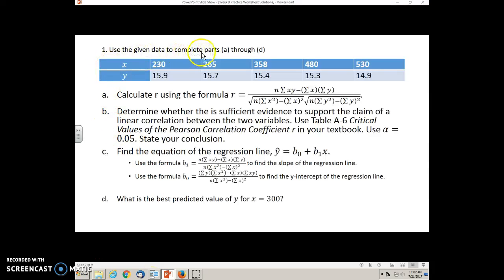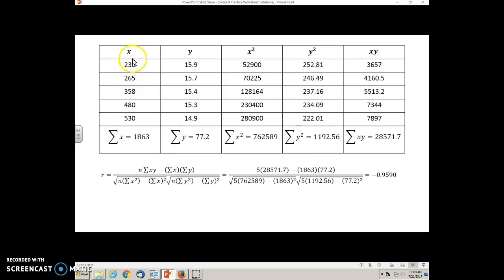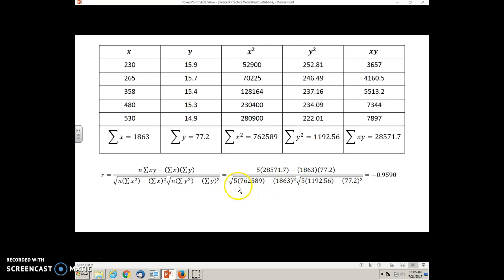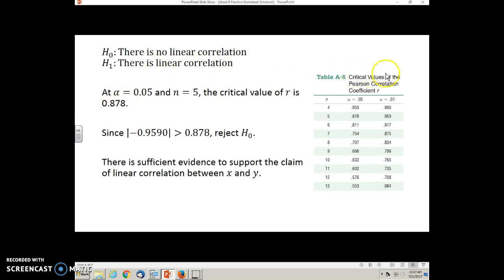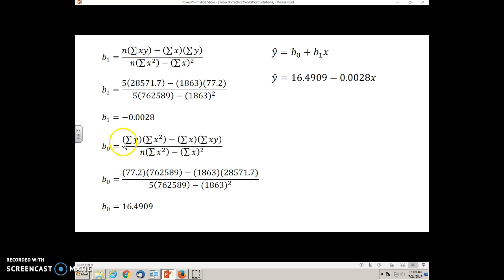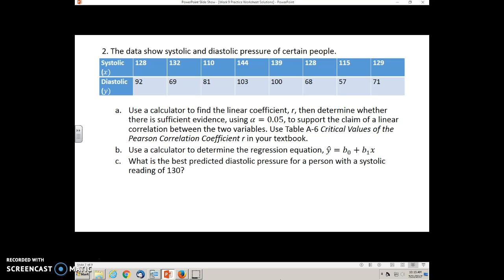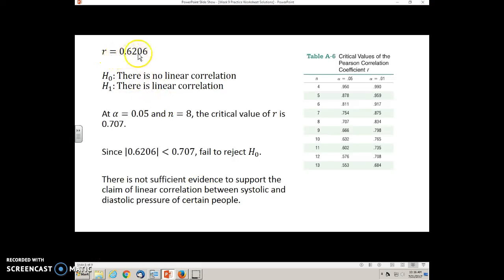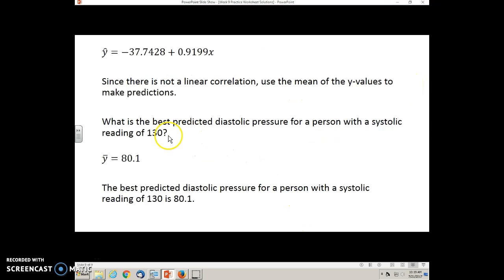Practice Worksheet Chapter 10